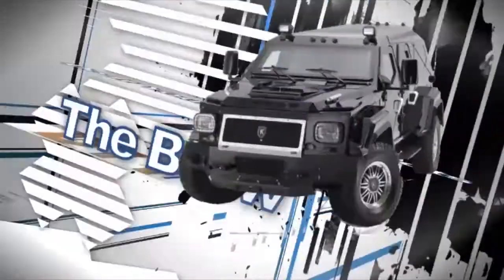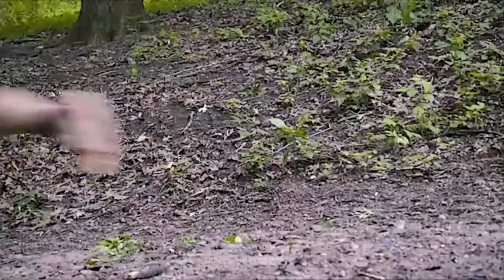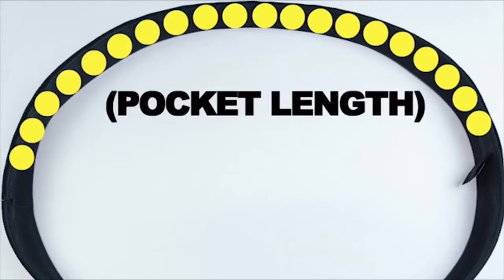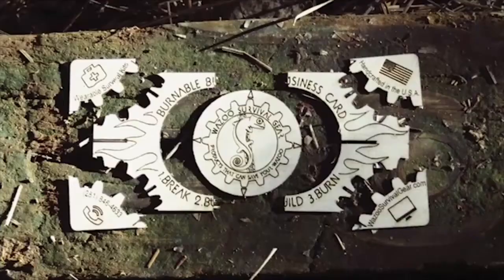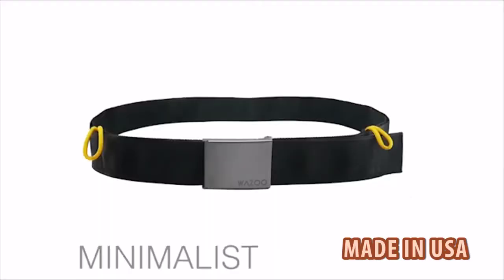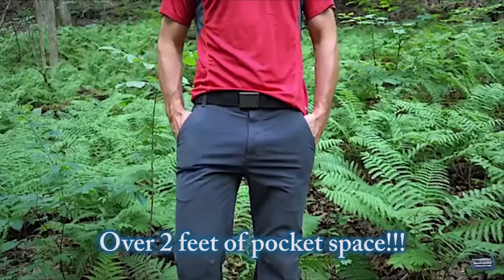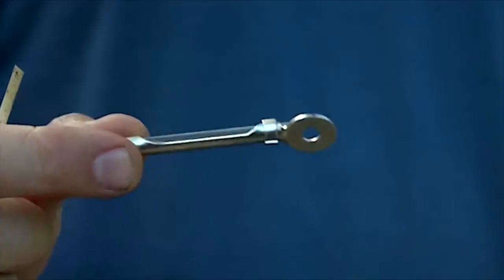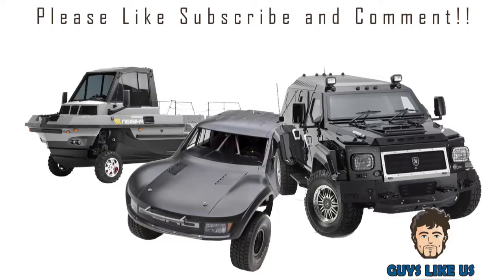The Cache Belt - The EDC belt that could save your life!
Hey Guys! Check out the Cache Belt! The EDC belt that could save your life!

Guys Like Us is the channel that brings you the best man toys, gear, gadgets, experiences and destinations on the planet. We bring you the very best vehicles, housewares, toys and tools that you may have otherwise missed. We scour the web and the world to find the coolest things that we can find then we bring those awesome items to you. So, sit back and enjoy the channel and be sure to tell your friends if you see something you like, maybe they will like it too. Thank you for your time and welcome to our community!